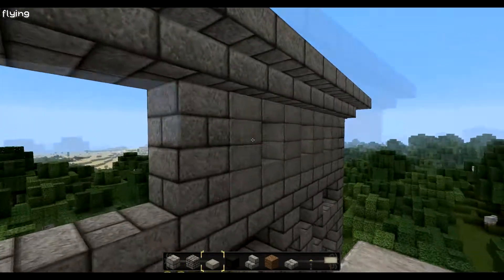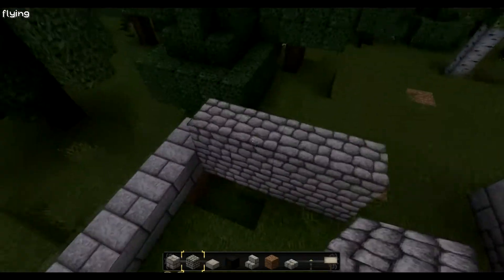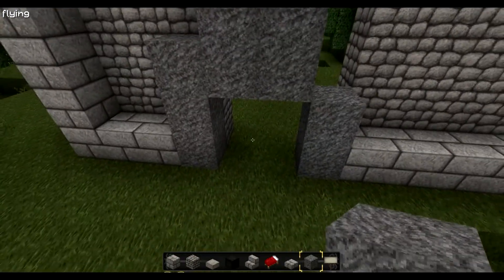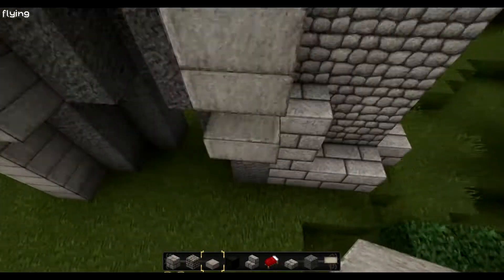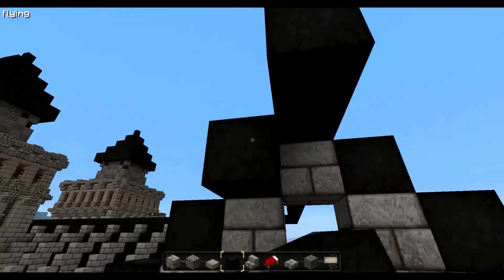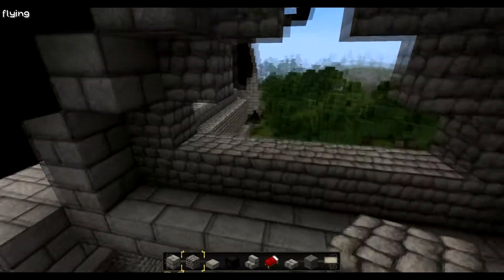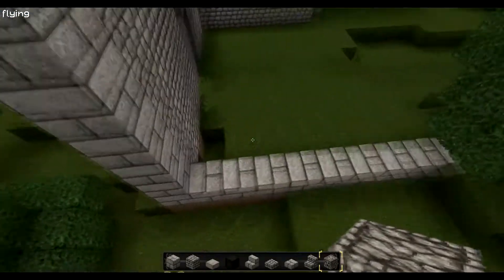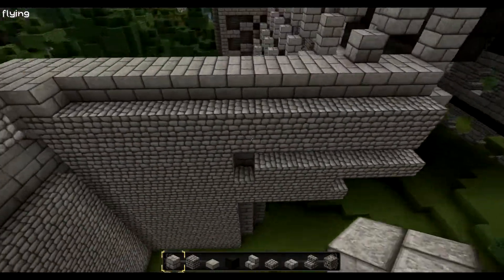Minecraft - Gundahar Plays - Medieval Town 49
Welcome to my LetsPlay/Lets Build! You are live with me when i create and think over my buildings, which i will build. If you have any suggestions what buildingtype i could build... leave a comment ;-) And if you like it, please rate!

The sidetower ist growing!

Texturepack: From our Server, see my channel for more informations.

Intro:
Latin Industries - ISRC: USUAN1200015